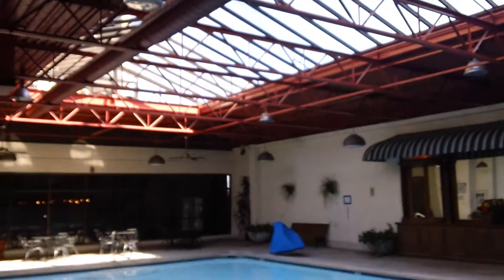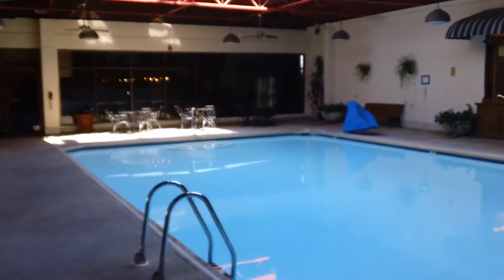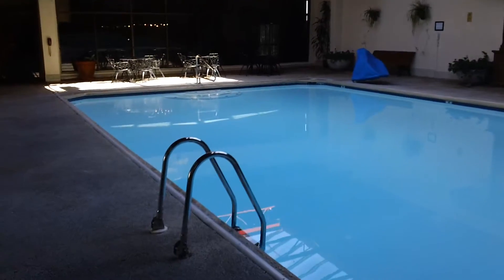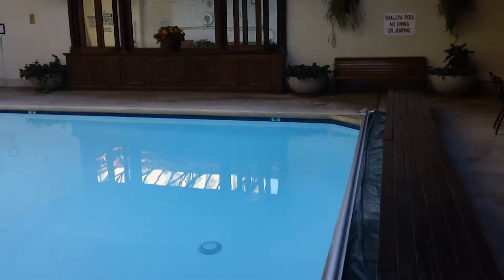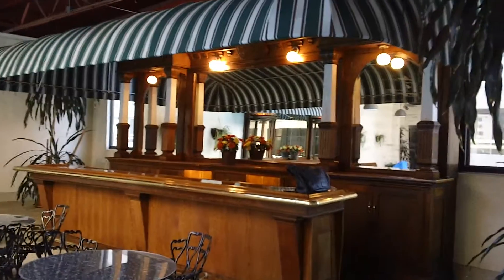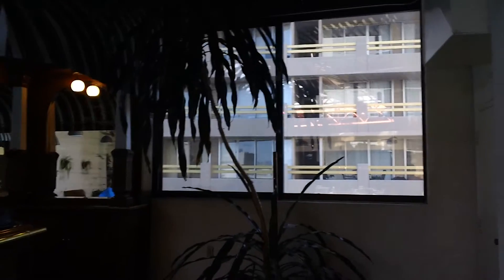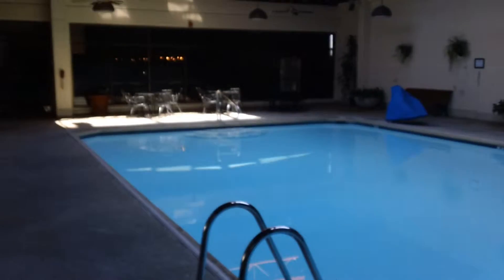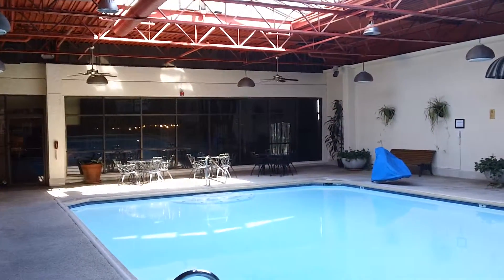Arlington Towers Part Two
This is a video tour of Arlington Towers in Reno, NV